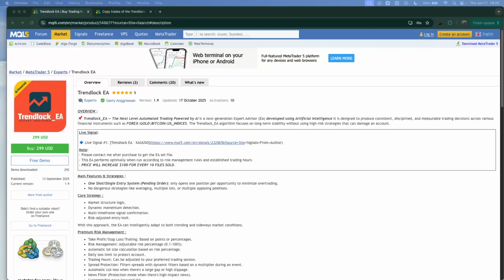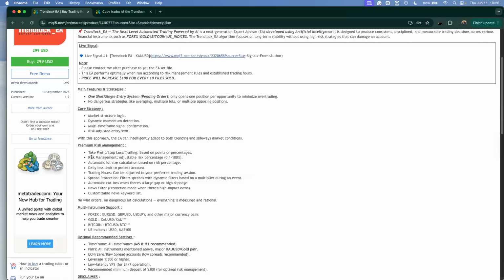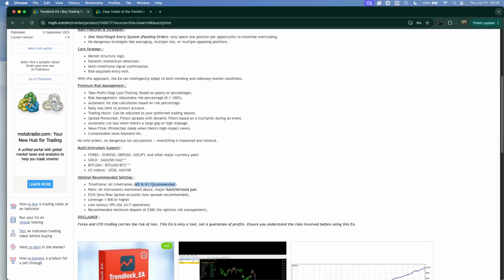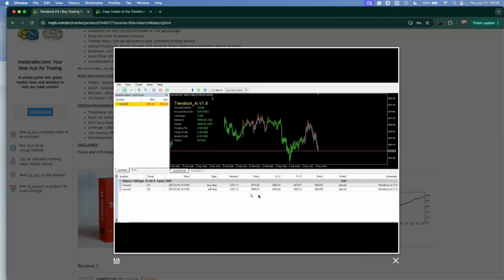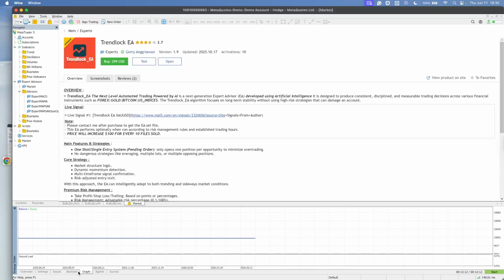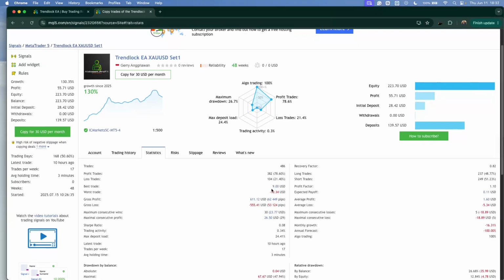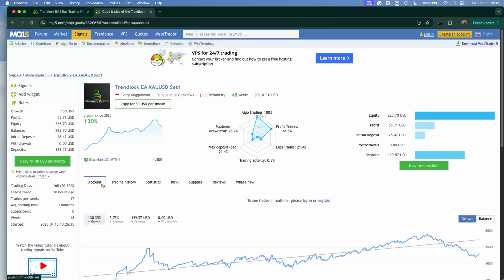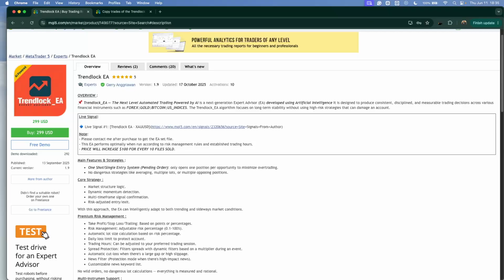Trendlock EA MT5 Review – Honest Gold M5 AI Trend Test Results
In this honest Trendlock EA MT5 review, I tested the AI trend-following robot on XAUUSD. The developer highlights stable single-entry trading with strong filters, but my 1-year backtest showed zero activity — highlighting the real story behind the protections.

If you're considering this MT5 EA for gold or forex, watch until the end for the full details on its strategy, key settings, and who it’s actually for. Profits and drawdowns can differ depending on market conditions and position size/risk used.